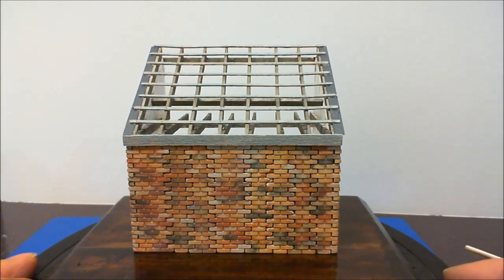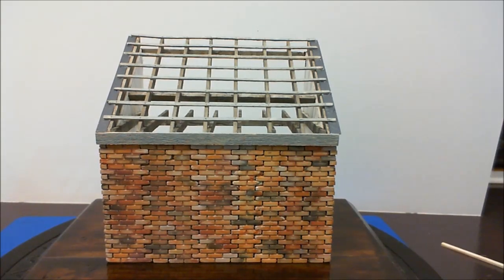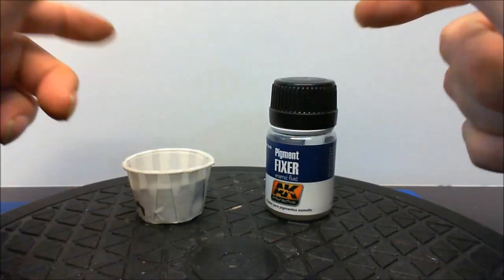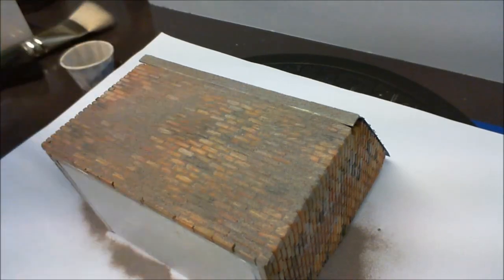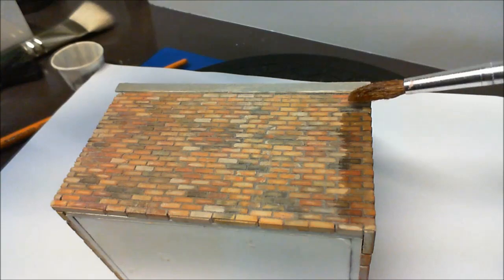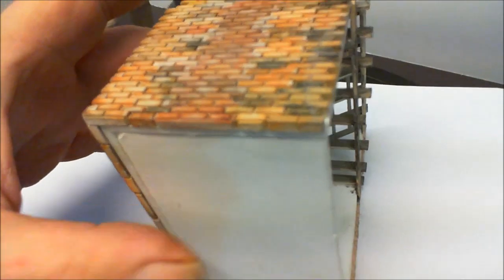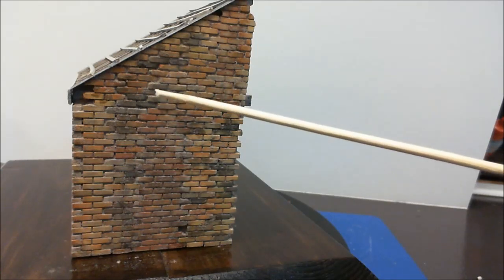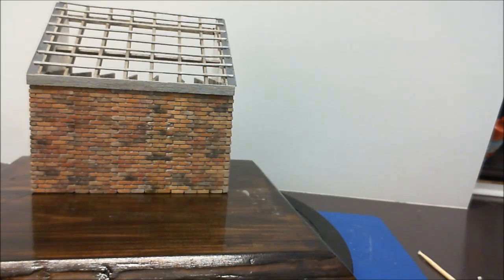Grouting Bricks In 1/35 scale (I, Video 1 )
A short video just to show you how to grout up brickwork